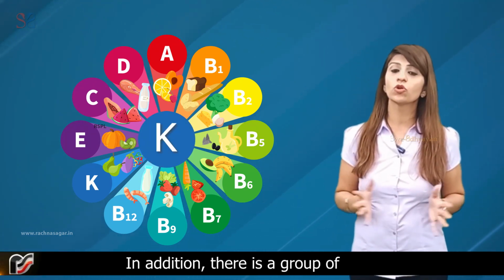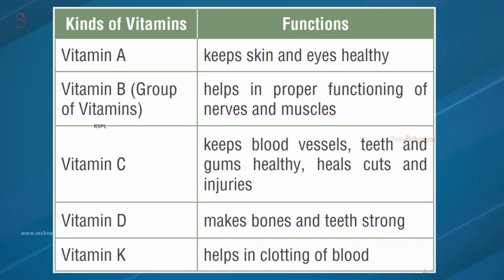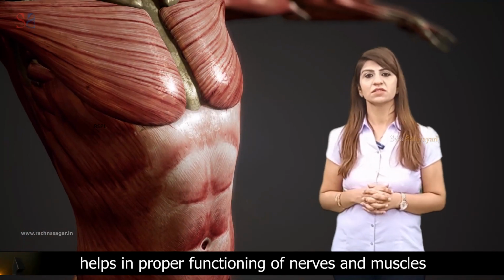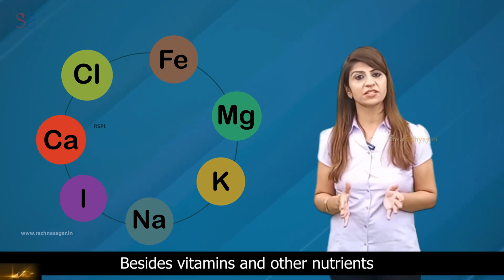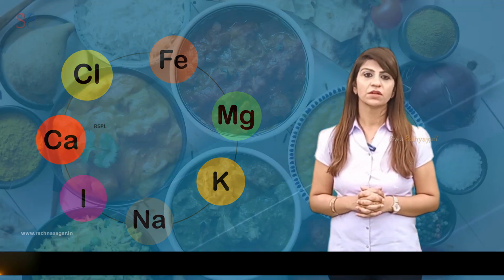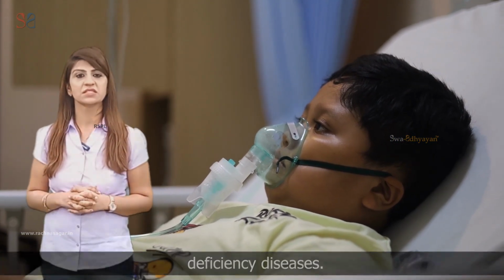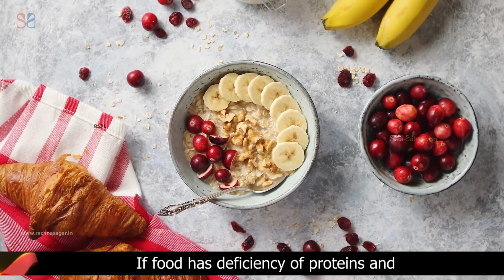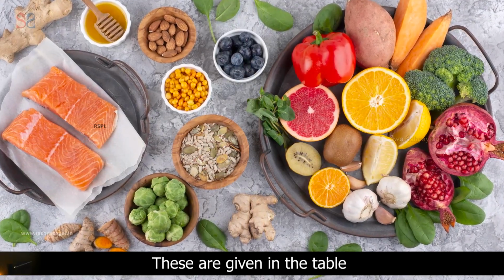Components of Food